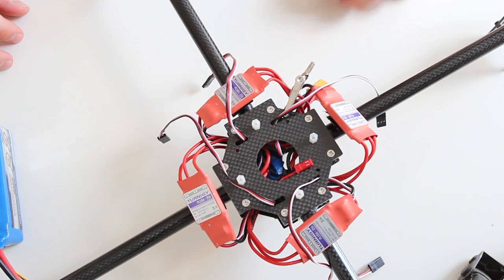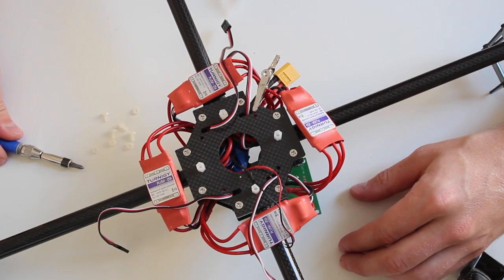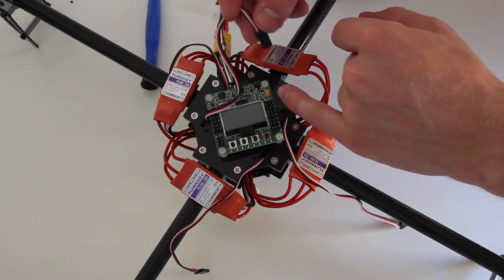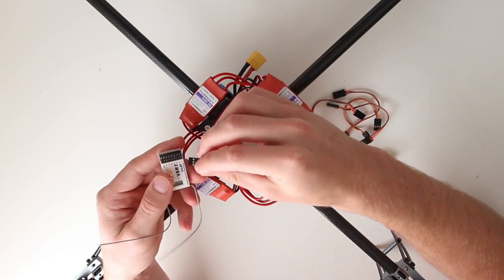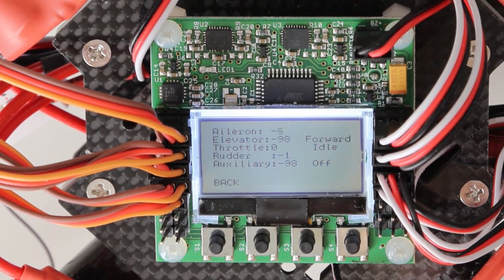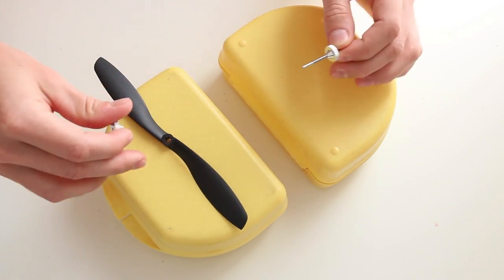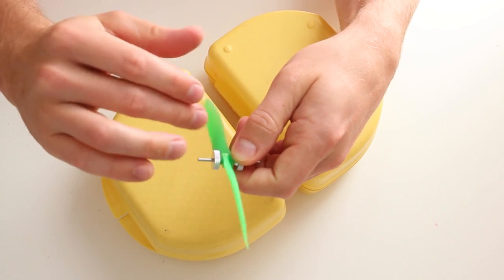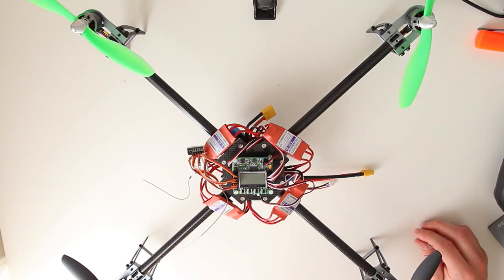Basic Quadcopter Tutorial - Chapter 4 - KK2 Board, ESC Calibration, throttle range and props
For more RC related stuff feel free to visit my Homepage

In this Tutorial I am going to show you how to build your own basic quadcopter. I am going to show you step by step what you need in order to do so.

This is chapter 4 of the Basic Quadcopter Tutorial which covers the KK-Board installation, ESC Calibration, throttle range as well as prop balancing and installation.

I am by far no pro at doing this, but I do it to give you some information and as a possible help for your own build. I hope you enjoy this video and if you have any questions or comments feel free to post them below. I am going to answer your questions. Thanks, RC-Creator